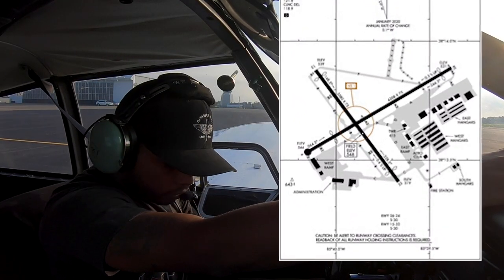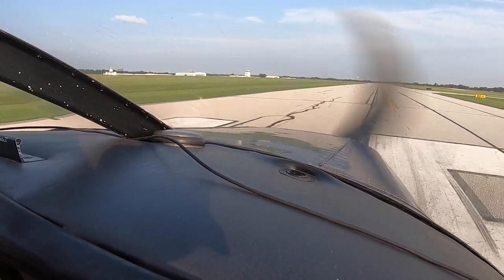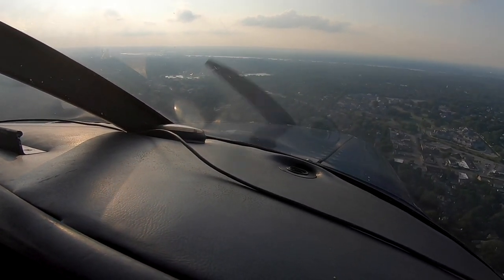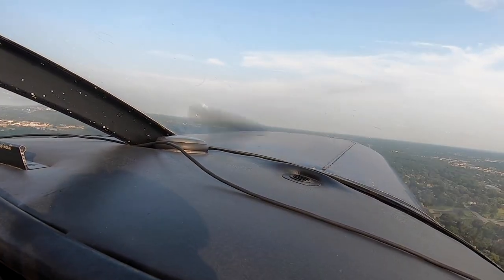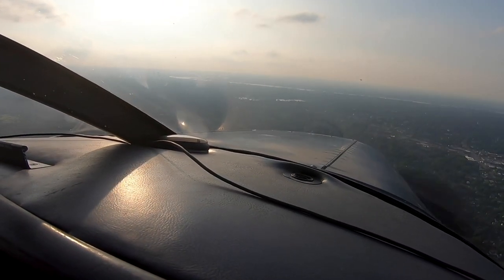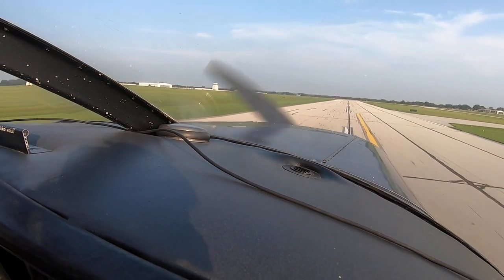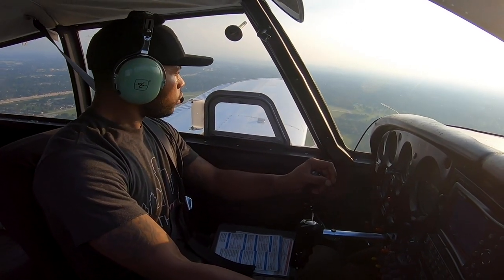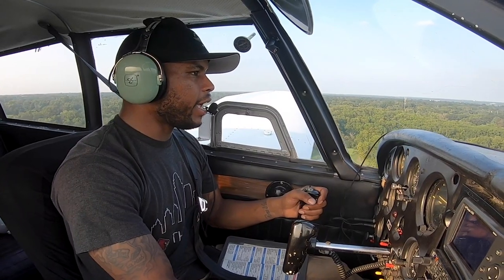PRACTICE TOUCH & GO (LANDINGS) AT BOWMAN FIELD (KLOU) W/ JERMAINE BIBB PA-28-160 PIPER CHEROKEE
NO LIMITS AVI8TORS

Flight Training w/ Jermaine Bibb

Watch as student pilot, Jermaine Bibb, pursues his Private Pilot License with Kentucky Flight Training Center. From 0 hours to current.
I plan to obtain each license (private, instrument, & commercial) and then build hours hopefully to the point where I can start my own private charter. Anything is possible

Videos consist of my training flights and flights that I am time building with other aviators and friends.
A variety of topics may be discussed.

If interested in time building or being featured on a video follow and contact Jermaine Bibb on IG via @nolimits.avi8tors or @jermainebibb_

Equipment:
GoPro: Hero 6
Headset: David Clark’s

Flight School:
Kentucky Flight Training Center
KFTC
Louisville, Kentucky

Bowman Field (KLOU)

I’m also a photographer/videographer.

slmedia.online

EXPAND YOUR HORIZONS!!